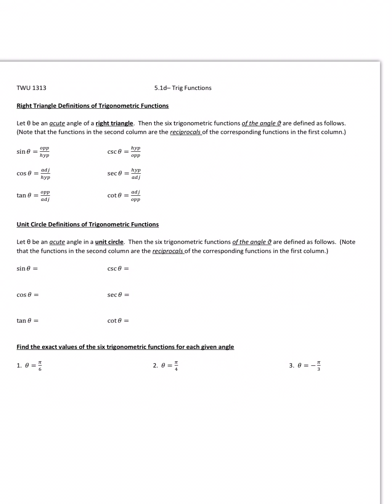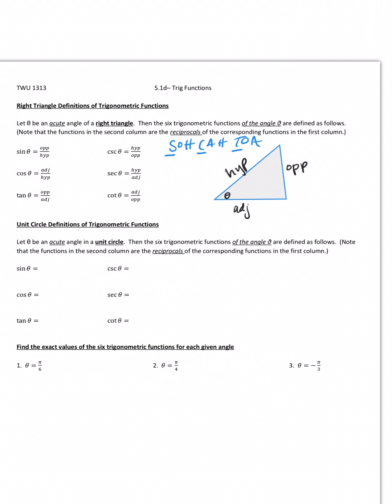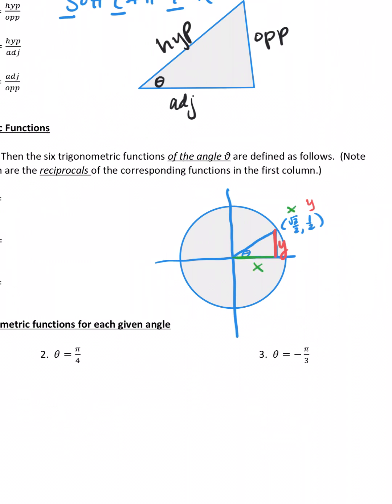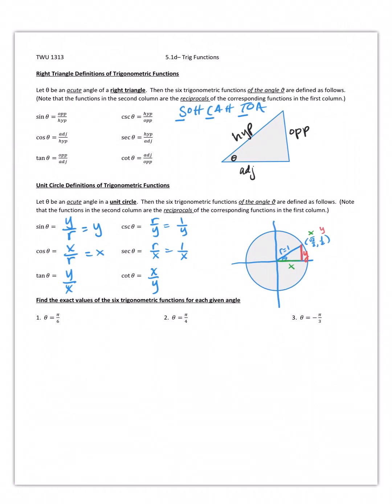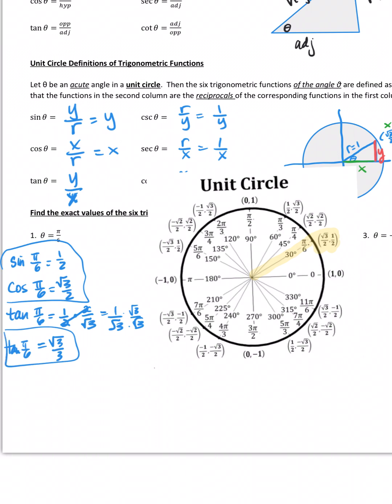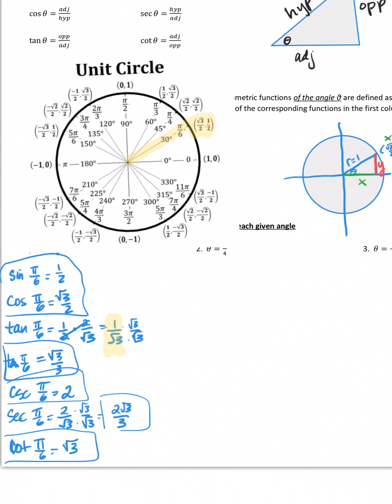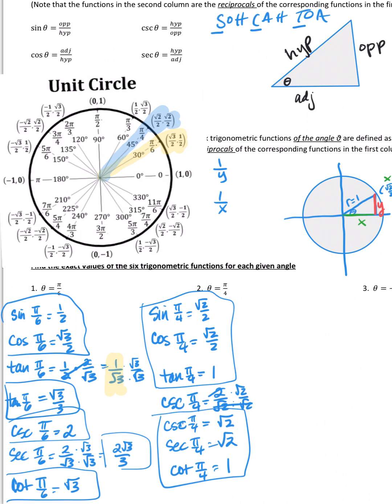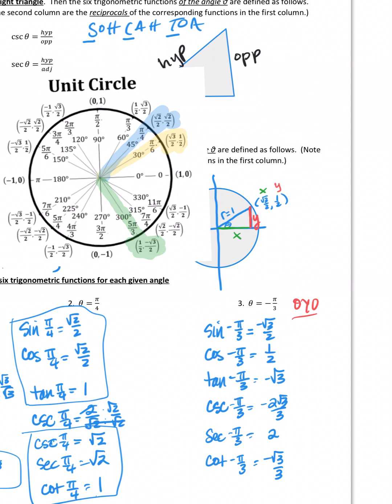5.1d Trig Functions